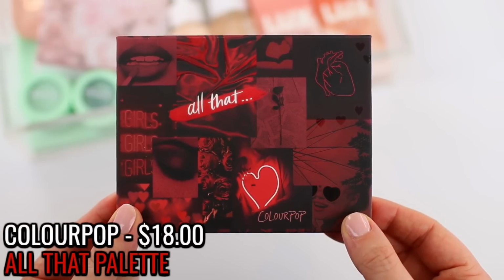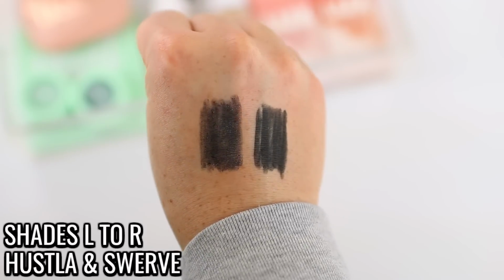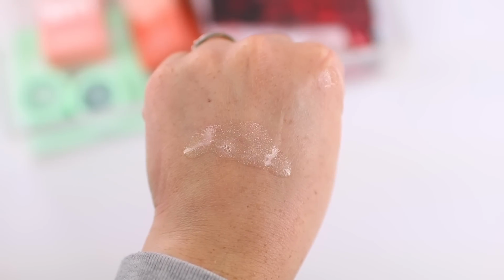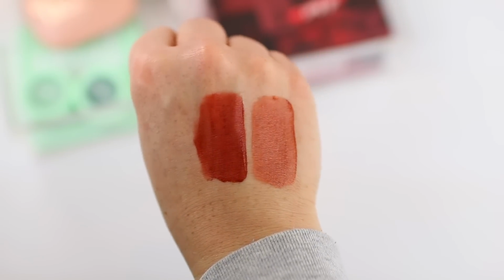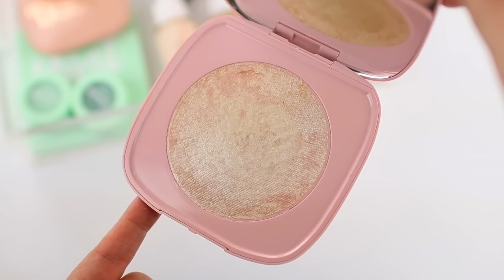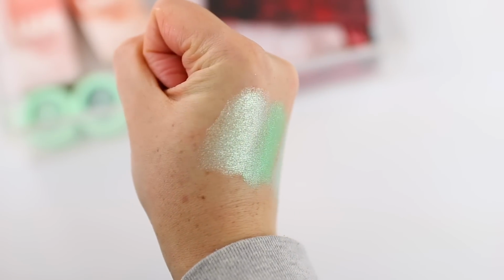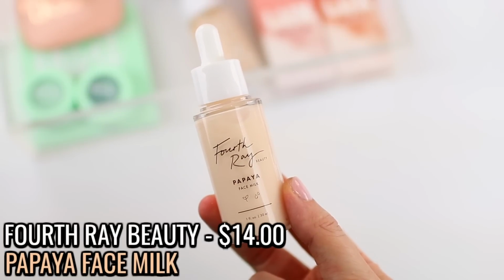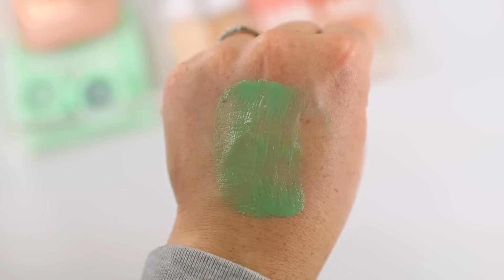NEW COLOURPOP MAKEUP RELEASES 2020! BEST & WORST PRODUCTS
Today I am sharing a bunch of ColourPop reviews including the new All That palette from the Valentine’s Day Collection, the Lux Liquid Lipsticks, Mint to Be Palette, Blush Crush Collection, Sol Body, and Fourth Ray Beauty products! I wanted to let you know which products are worth picking up and which ones you should skip over.

One person will win the giveaway prizes shown in today’s video.

If you are under 18, please have permission from a parent or guardian before entering. I will choose the winner in three weeks and comment back on YouTube or message through Instagram. I will list their name in the description box here: Alex Bodem

►PRODUCTS MENTIONED
♥️ ColourPop All That Palette ($18.00)
♥️ ColourPop Mini Just a Tint Set ($12.00)
This is not currently on the website.

💕 ColourPop Super Shock Highlighter in You’re a Catch ($12.00)

💚 ColourPop Super Shock Shadow in Mint 4 U ($6.00)

🧡 Fourth Ray Beauty A-ha Moment Exfoliating Enzyme Mask ($16.00)

-e.l.f. Oil Control Primer Mist
-Fenty Pro Filt’r Soft Matte Foundation in 140
-Smashbox Hydrating Foundation in 1.05
-Too Faced Born This Way Concealer in Almond
-Bite Beauty Powder in Light 1
-Hourglass Diffused Light Powder
-theBalm Take Home the Bronze in Oliver
-Buxom Blush in Dolly
-Sol Body Highlighter in Soft Pink
-ColourPop All That Palette
-ColourPop BFF Liquid Liner
-Covergirl Exhibitionist Mascara (bottom lashes only/lash extensions on top)
-Hourglass Brow Gel Dark Brunette
-ColourPop BFF Lippie Pencil
-ColourPop Oh Snap Lippie Stix
-Shirt Express